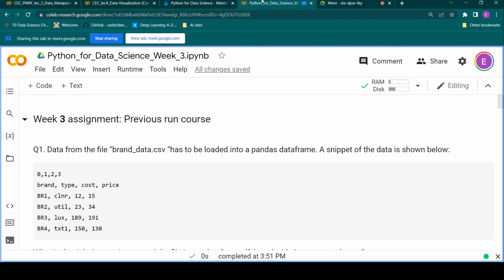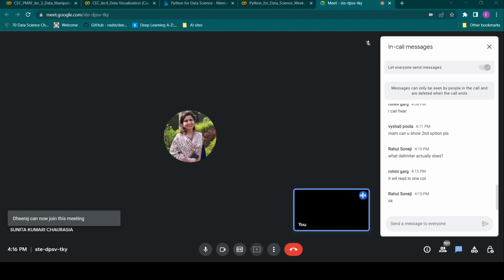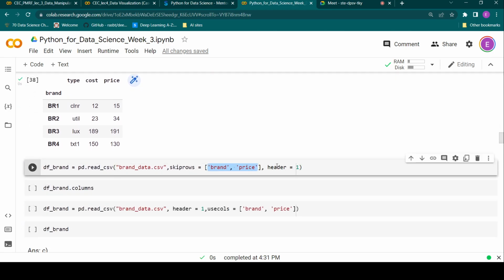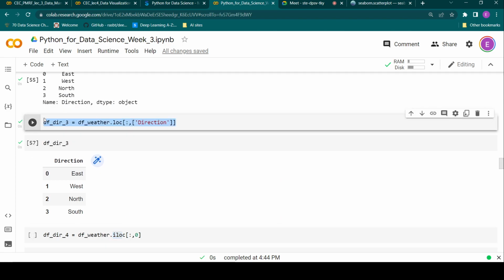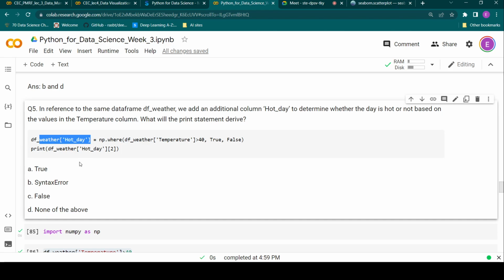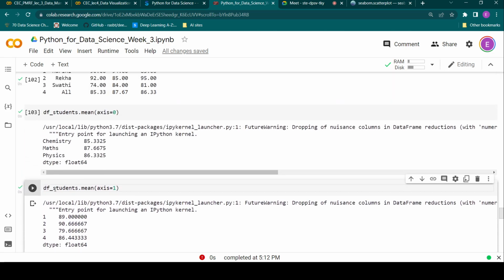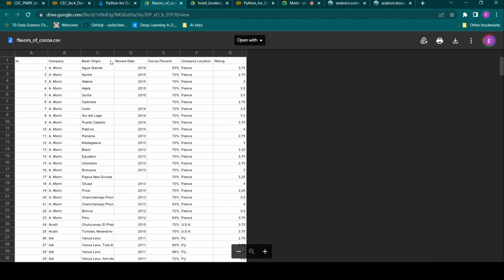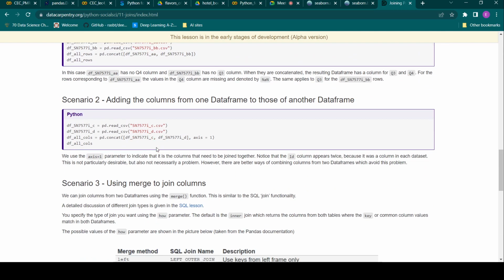NPTEL Python for Data Science Week3 Assignment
This video contains the solution for Week 3 Assignment NPTEL Python for Data Science course. This programming is explained in Google Colab.